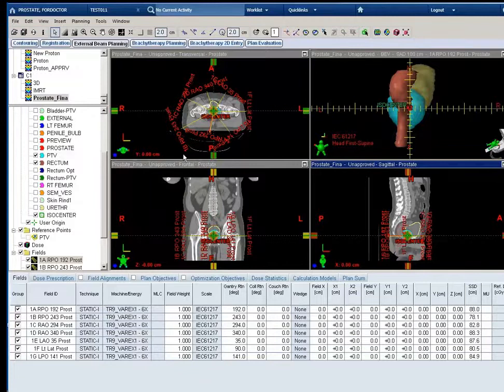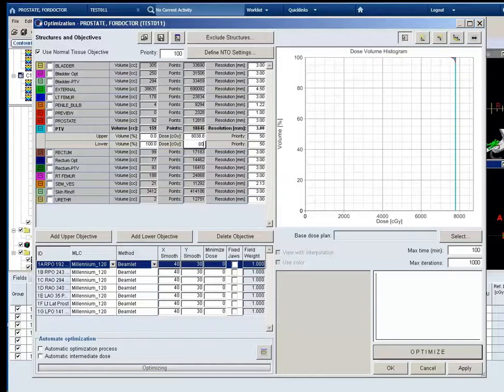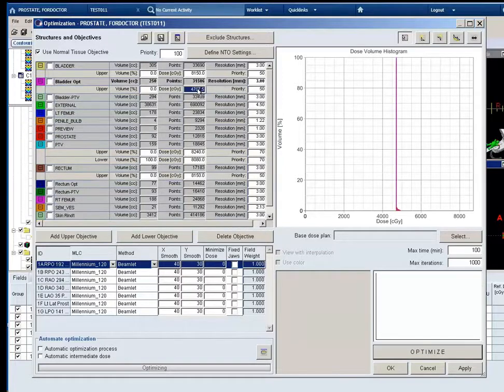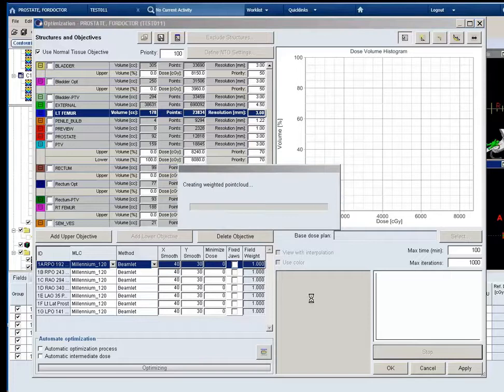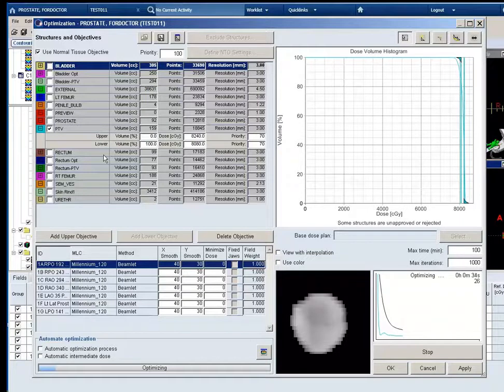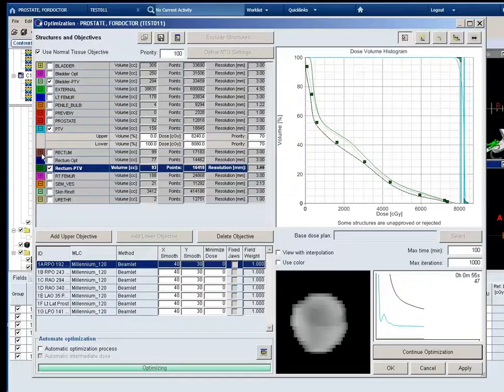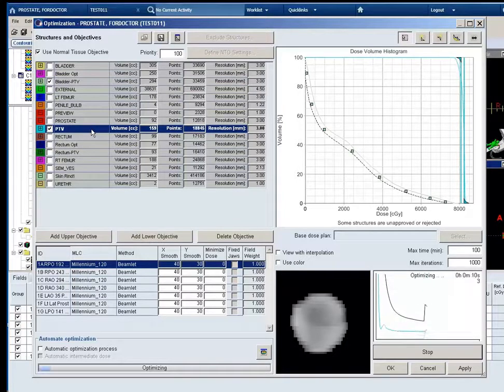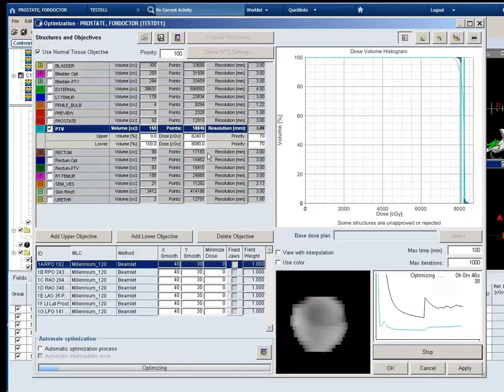5 Optimization for Prostate IMRT 1